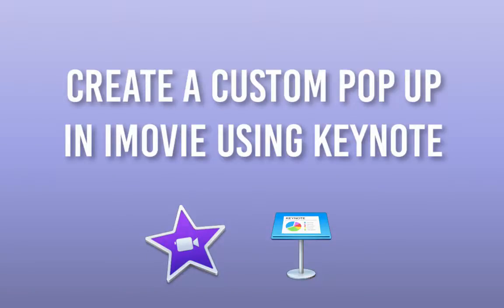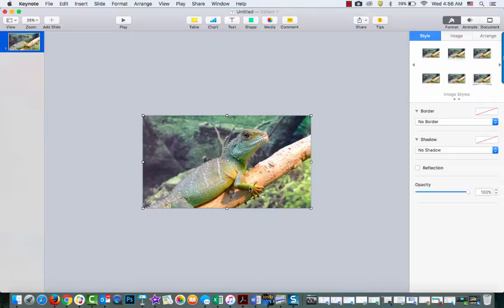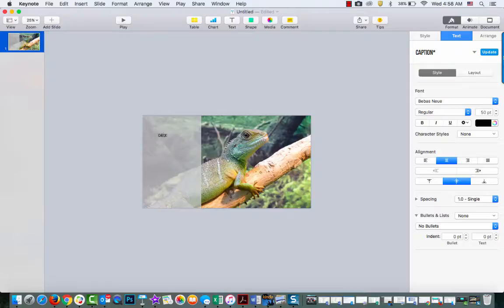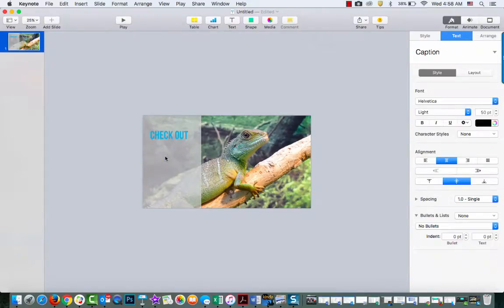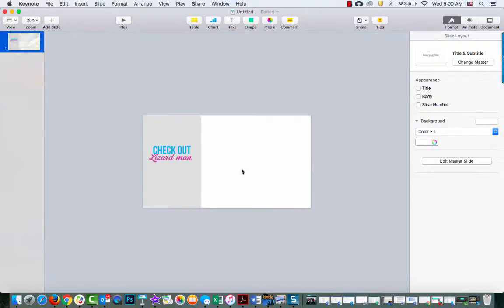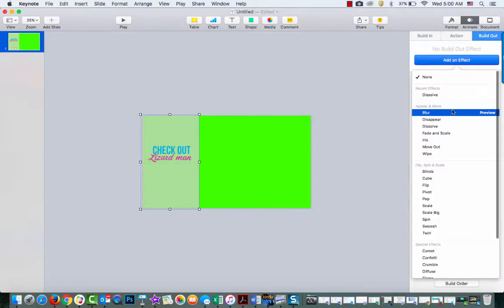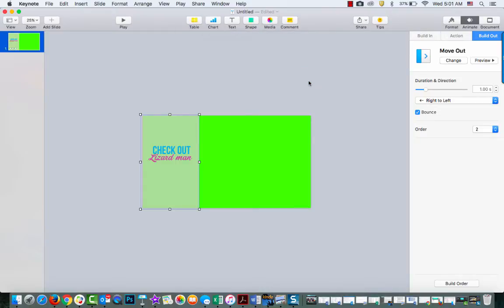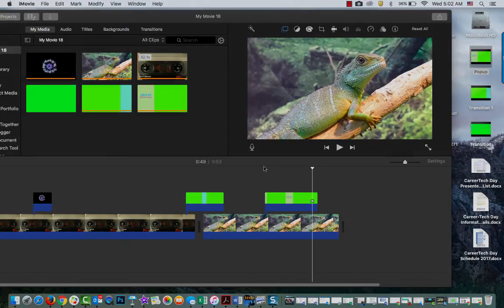Create Custom Pop Ups in iMovie Using Keynote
Use the green screen feature in iMovie to create custom pop ups and titles.